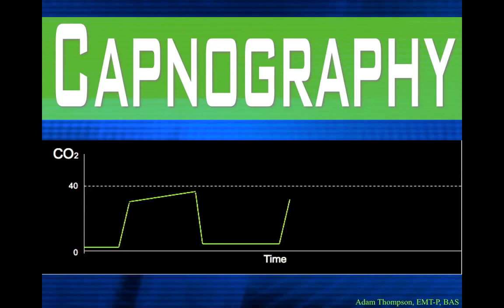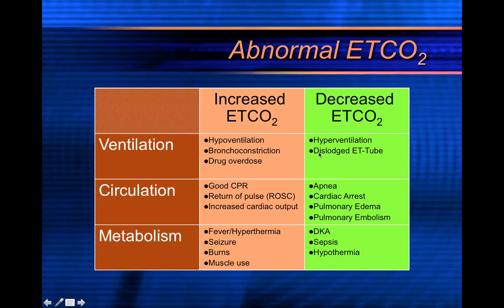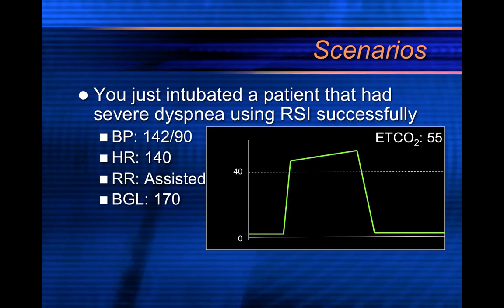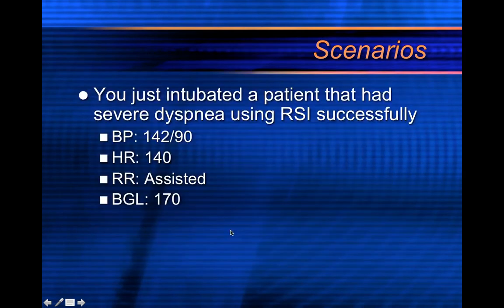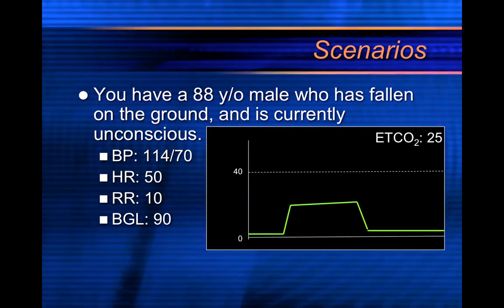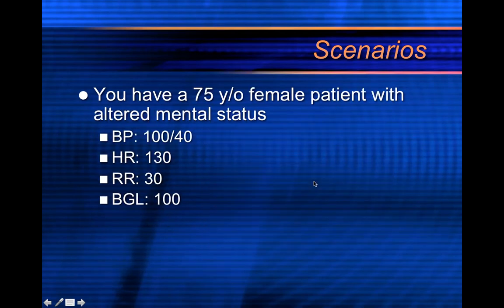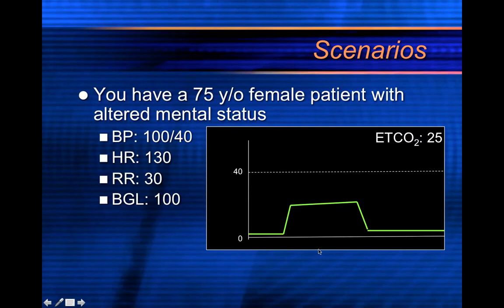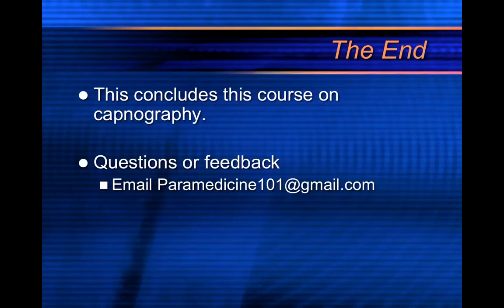EtCO2: Capnography Part 7